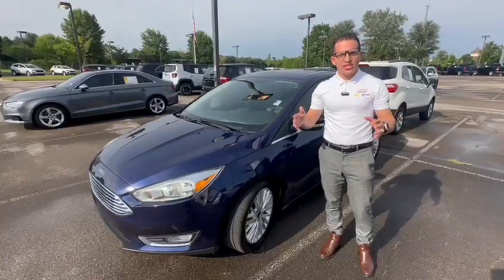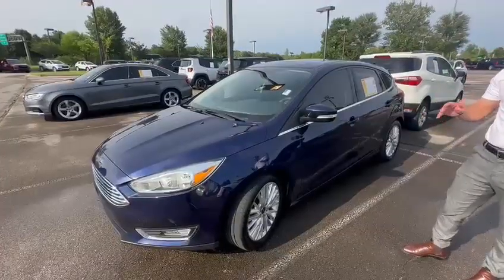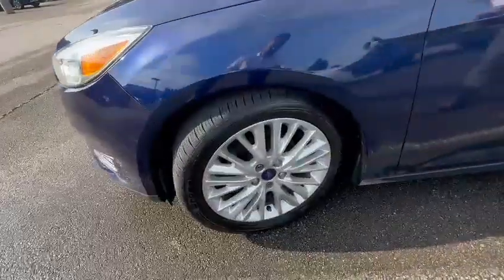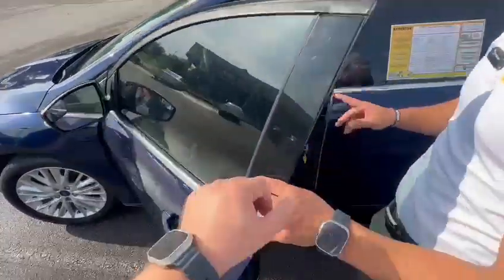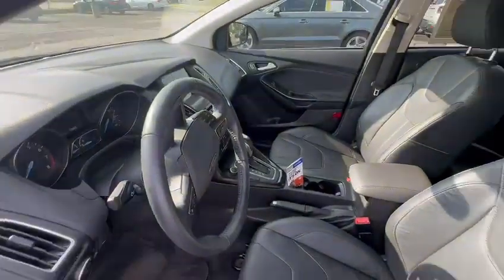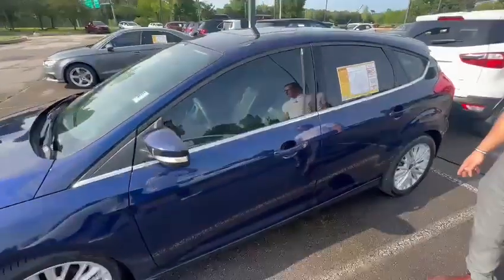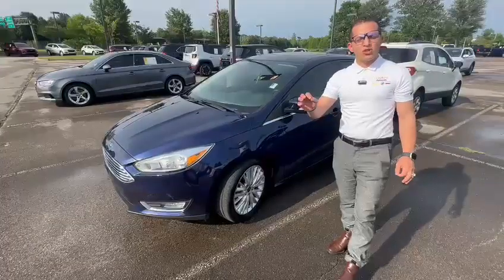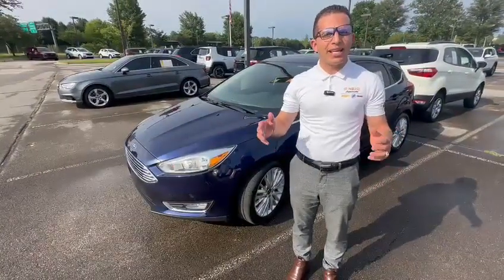U2900R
2017 FORD FOCUS TITANIUM